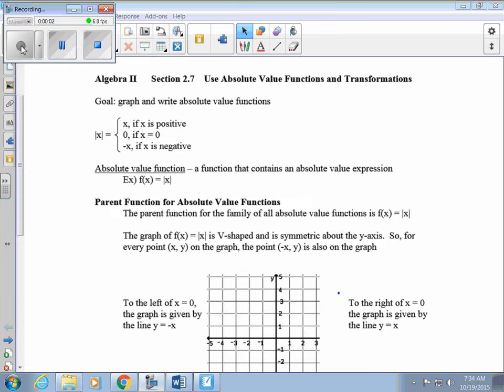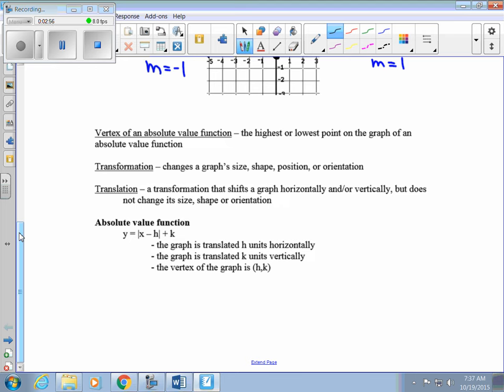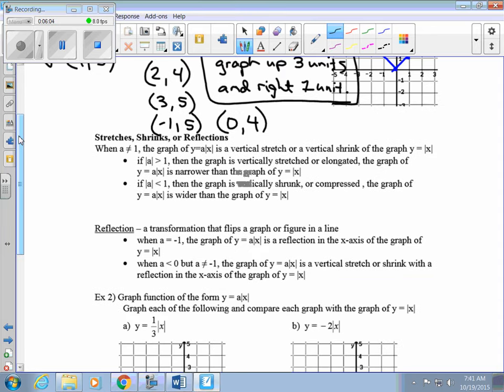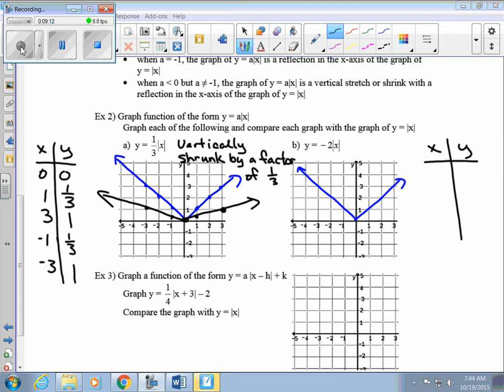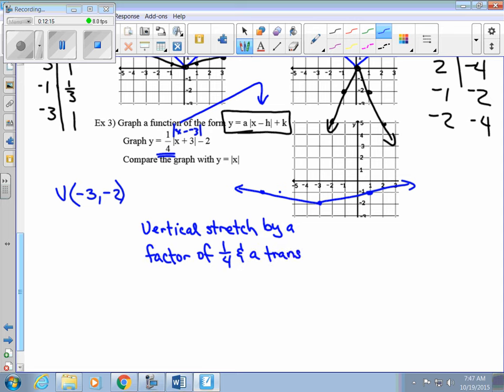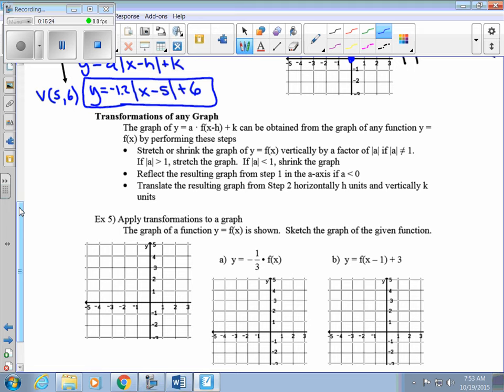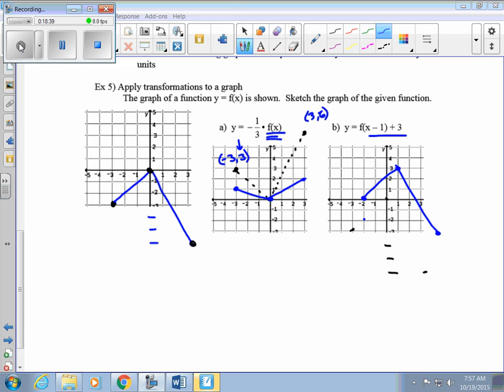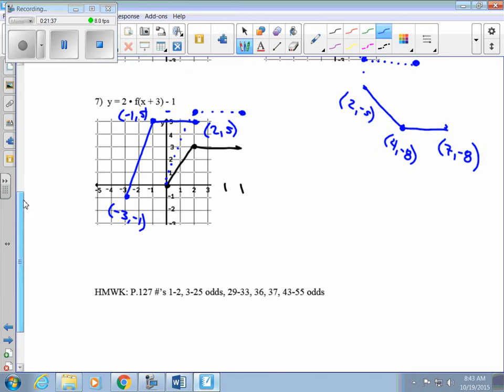Algebra 2 (Sec 2.7)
Use Absolute Value Functions and Transformations